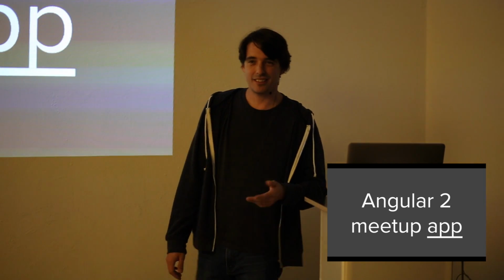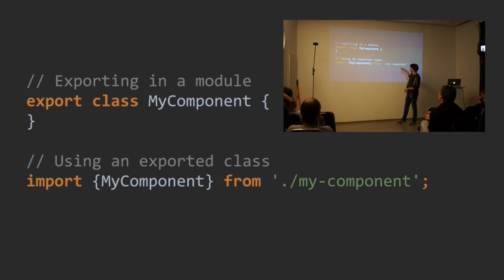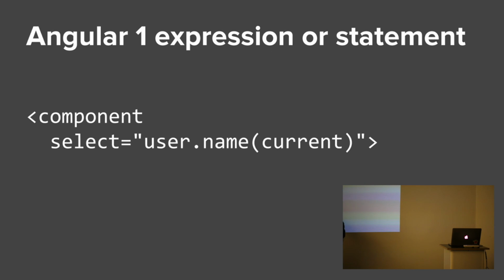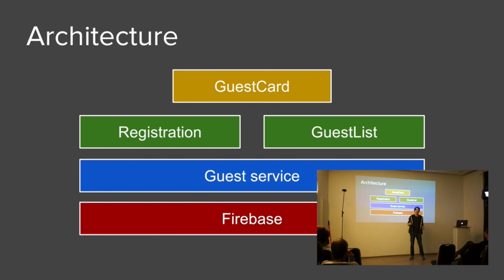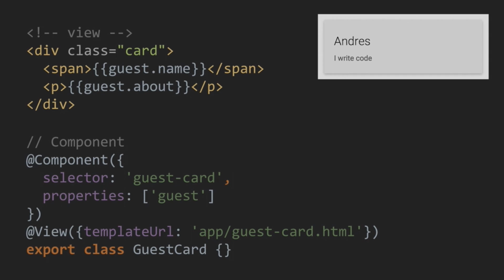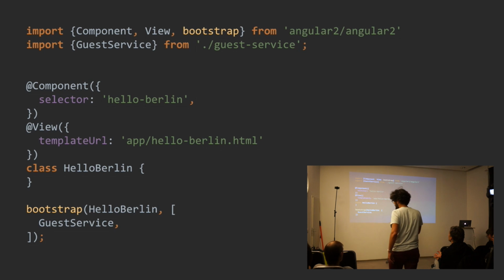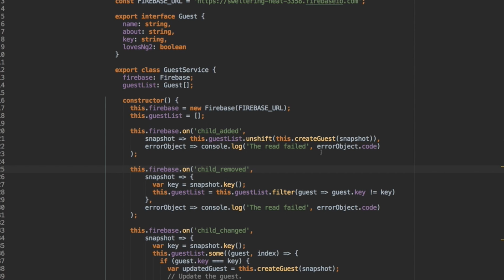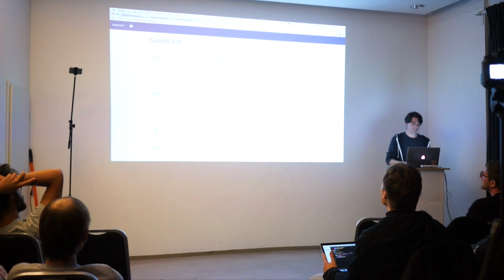Building an Angular 2 application from the ground up by Andres Dominguez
Angular Meetup Berlin #25

Learning Angular all over again may seem like a daunting task. During this talk you will learn the basic building blocks that will allow you to create an Angular 2 application.

This talk and the sample source code will allow to hit the ground running once Angular 2 becomes ready for production.